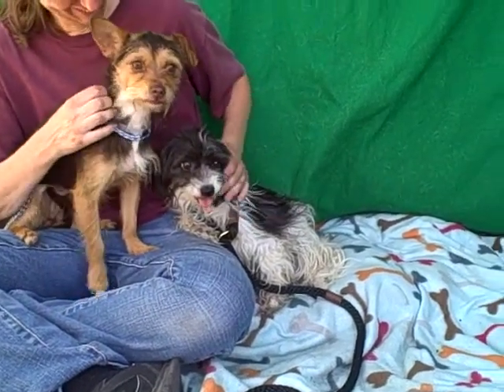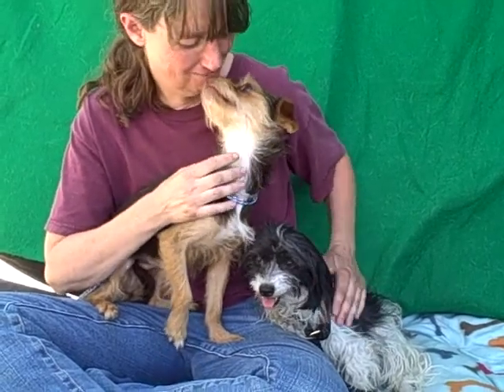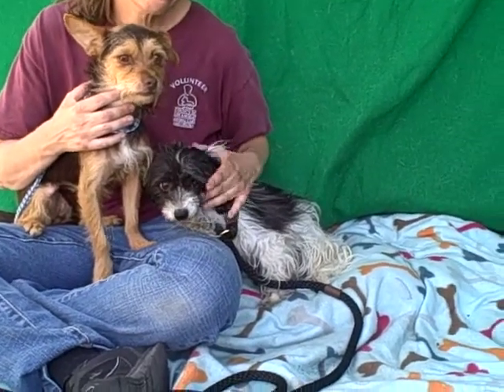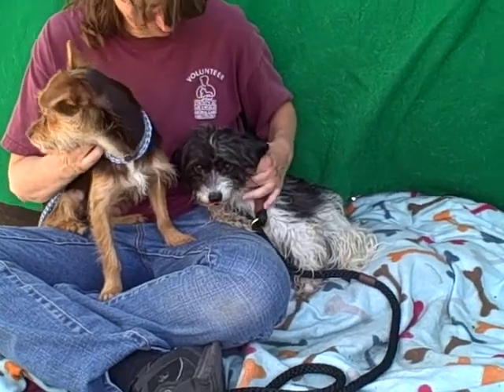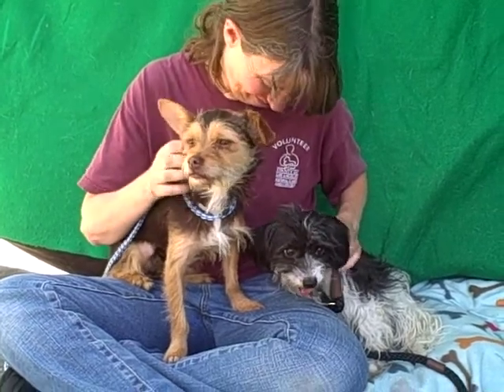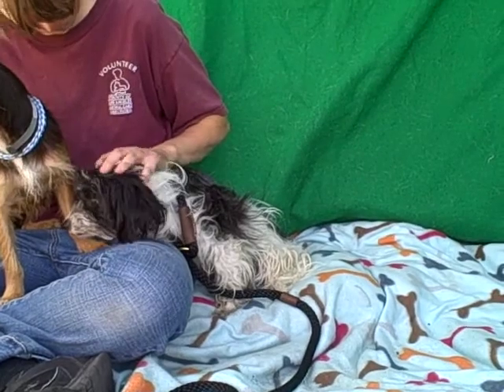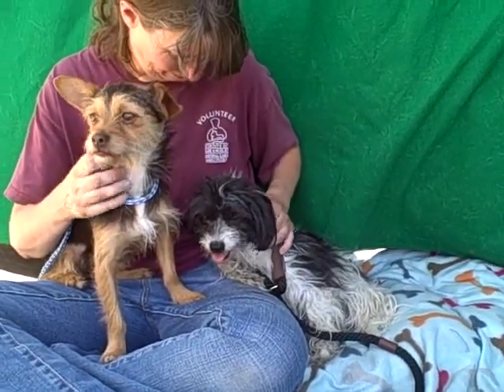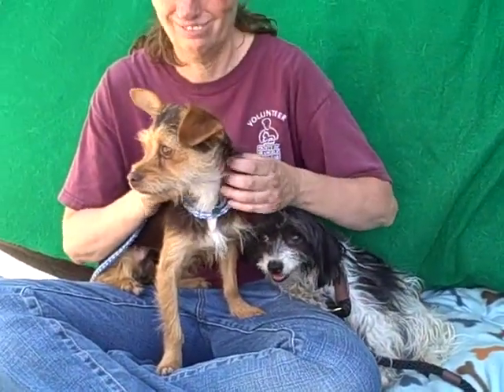A4724030 Panzer A4724029 Wuppen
Wuppen is a snuggly 1-year-old black-and-white spayed female Maltese mix puppy who was left at the Baldwin Park Animal Care Center with Panzer [A4724030] on June 20th because her owner said it cost too much to own a dog. Weighing just 5 lbs, Wuppen is a cuddly baby with personality and looks to match! Initially a bit timid in the shelter environment, she warms up quickly when shown affection and quickly returns the favor with a stream of kisses. Already social with other dogs and children, she is ready to learn the training basics all puppies need to grow into happy, healthy adults. And once she sits for a grooming session, this girl is sure to look tres chic! Wuppen will make a magnificent indoor pet for any individual or family with older children (who will be careful not to injure her small frame) living in any situation.

Panzer is a huggable 2-year-old brown-and-tan spayed female Border Terrier mix puppy who was left at the Baldwin Park Animal Care Center with Wuppen [A4724029] on June 20th because her owner said it cost too much to own a dog. Weighing 8 lbs, Panzer is a sweet and curious girl with stunning eyes and a beautifully colored coat. She gets along with other dogs (she has kennel mates), prefers being carried to walking on leash at the moment, and loves receiving attention from people (especially in the form of ear rubs!). This adorably scruffy, bearded lady will make a superb indoor pet and lap dog for any individual or family living in any situation.